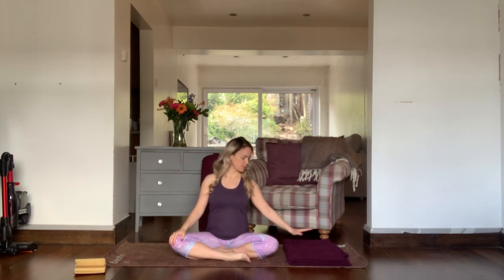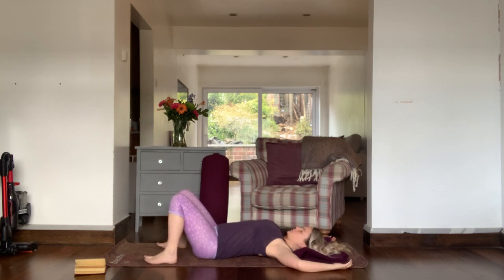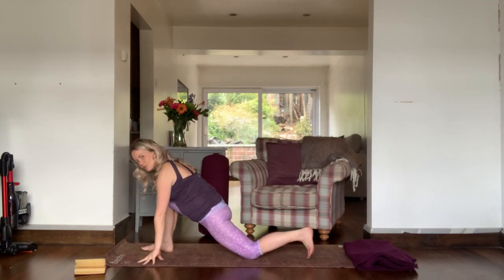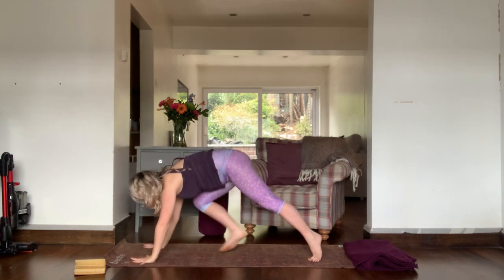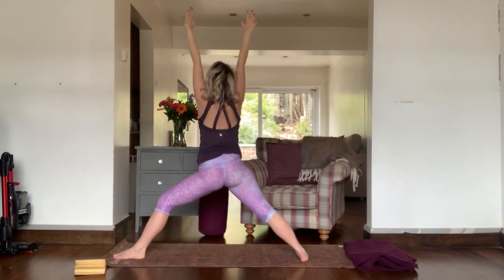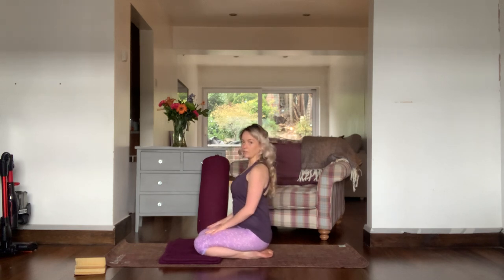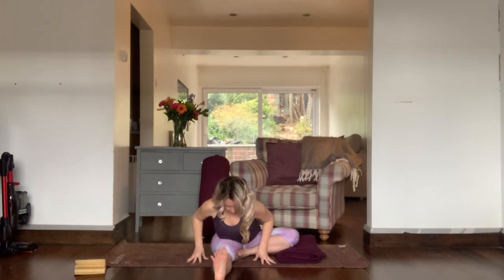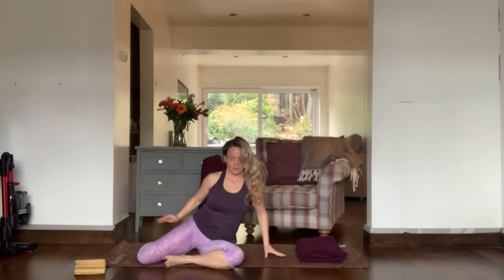Immunity-Boosting Vinyasa Sequence for Resilience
This immune-boosting sequence will focus on conscious breathing, repetitive movement to build heat and encourage blood flow, as well as stimulating the areas of the body which are concentrated with lymph nodes. Lymph nodes cluster in the many 'creases' of the body i.e. behind the knees, groins, elbows, armpits and significantly the collarbones and breastbone. Expect poses such as Malasana (Garland Pose), Temple Pose. Virabhadrasana 2 (Warrior 2) and Ustrasana (Camel Pose).
Suggested Props: Blanket, Bolster